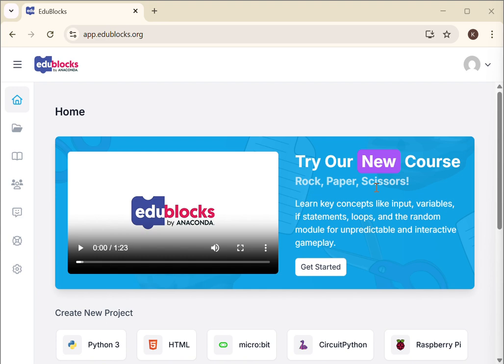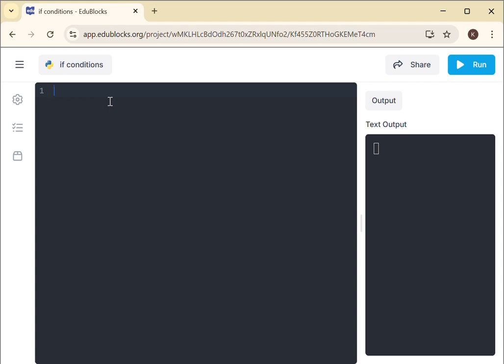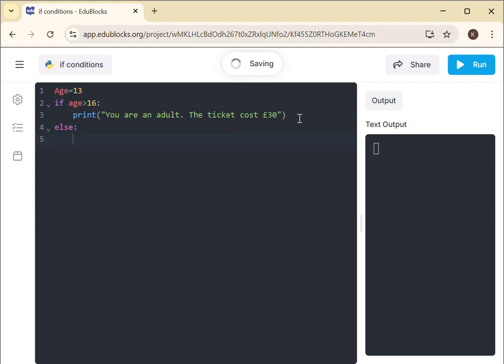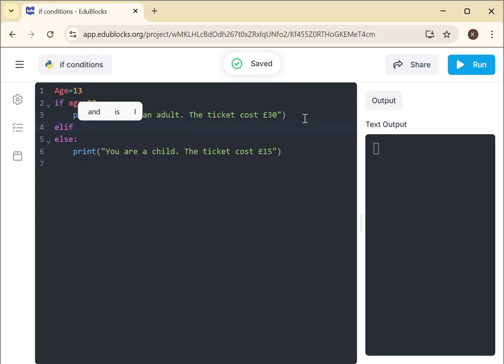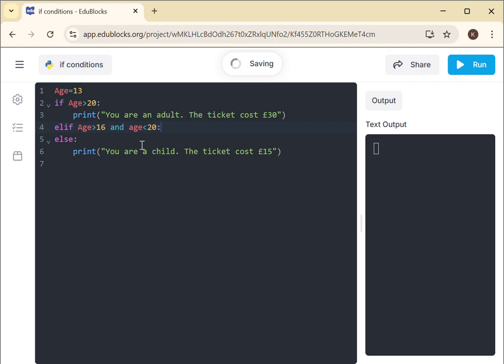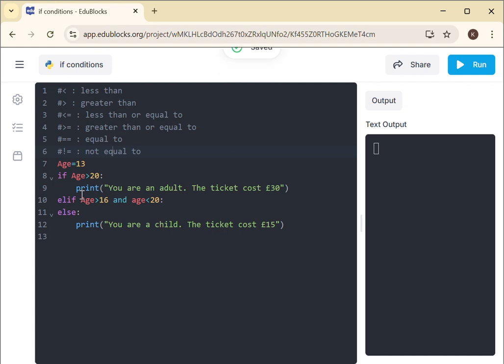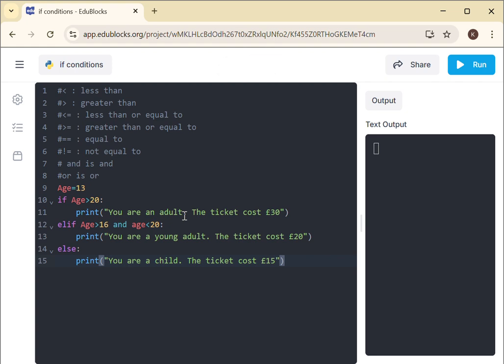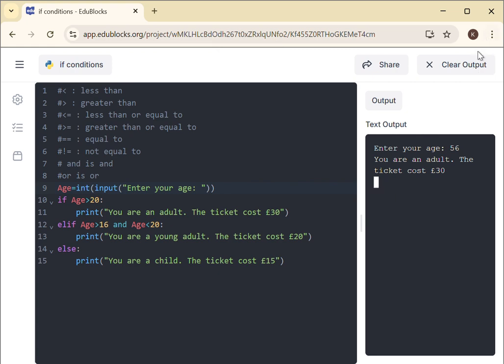Learn Python If Statements in 10 Minutes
In this video, you'll learn how to use if statements in Python step by step.
If statements allow your program to make decisions based on conditions. This is one of the most important concepts for beginners.
In this lesson, you'll learn:
- How to use if
- How to use else
- How to use elif

This is perfect for beginners learning Python.